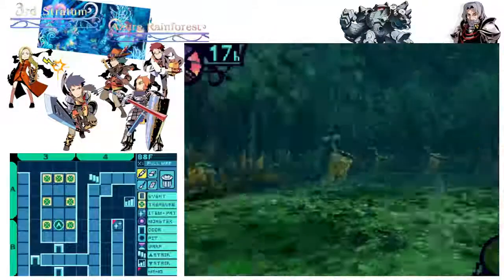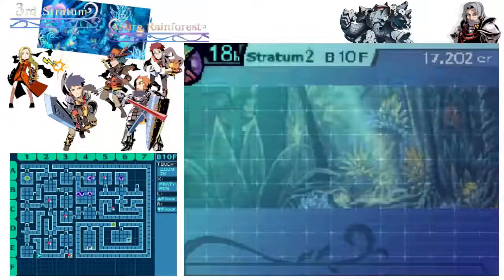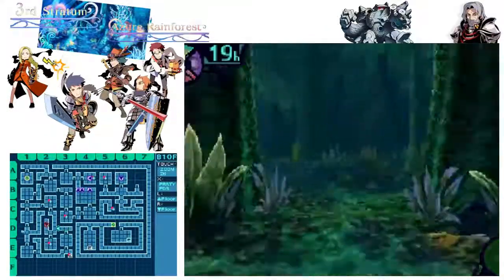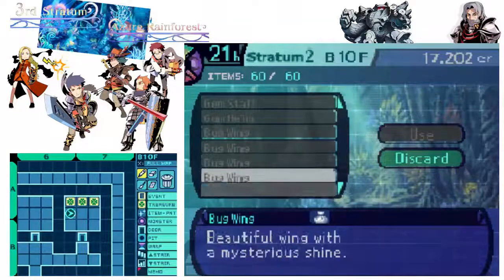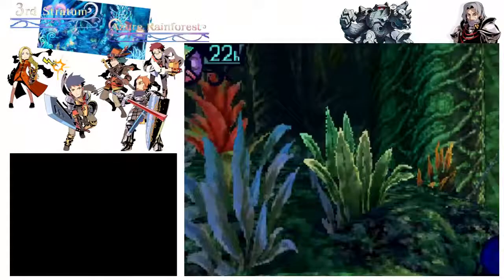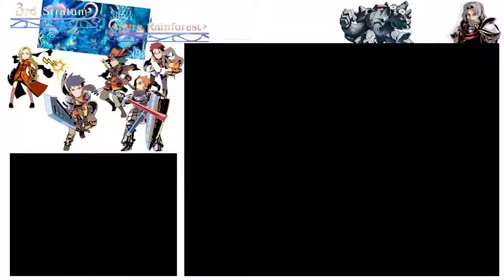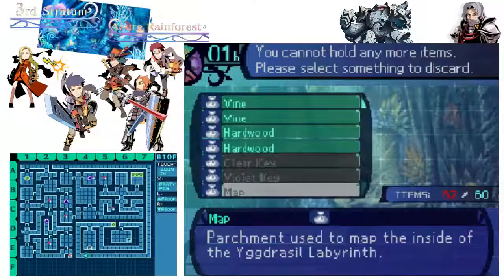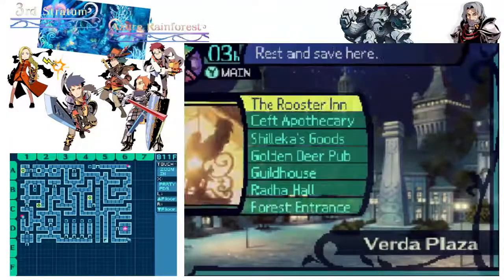Let's play - Etrian Odyssey #082 (Crystal Gains)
Hello there and welcome to my Let's play series on the game called "Etrian Odyssey" by the Developer "Atlus".

In this game you open up a guild to hire adventurers to accompany you when going into Yggdrasil Labyrinth, a mysterious and lethal dungeon with death and surprises lurking around every corner.
How deep is this dungeon and how was it created, what secret lies at its end? There is but one way to find out, so comerades! To arms!

I play this game on the Nintendo DS Emulator "DeSmuME".
You can find the emulator and ROM with Google's help, if you want to play the game yourself :)

On the developers page there is a funny little cartoon about the game
You won't regret going to the "comics" tab.

Most importantly: Enjoy yourselves with the game and my series!